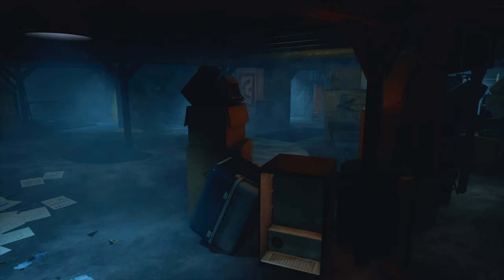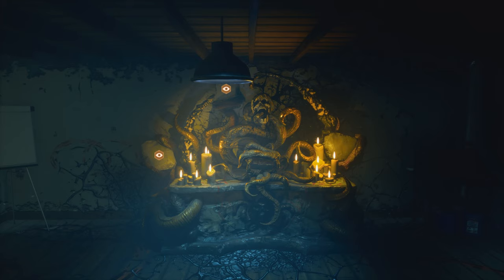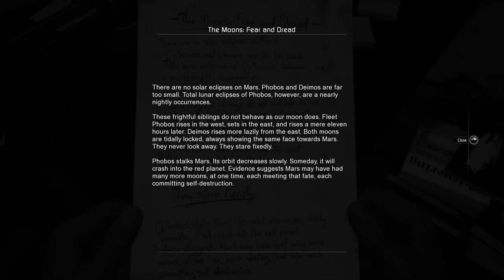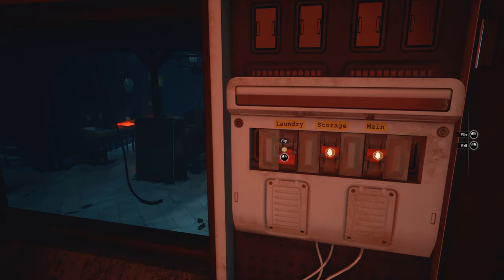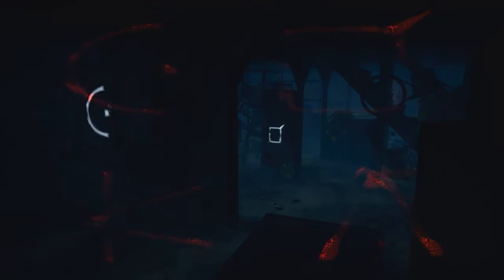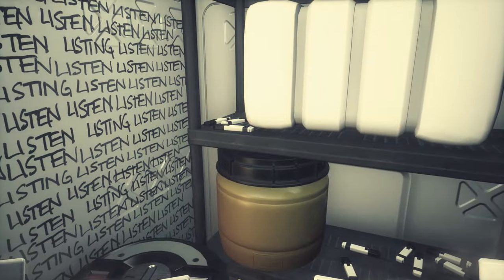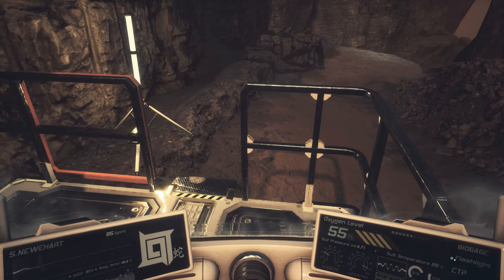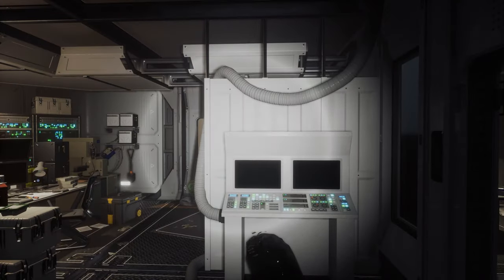Moons of Madness (Ep. 5 – Shunned Basement)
Welcome to my playthrough of Moons of Madness, a horror game set on Mars. It’s made by Rock Pocket Games and published by Funcom. Join me as I play as Shane Newehart, an engineer at a research base on Mars that was built to search for life on the red planet.